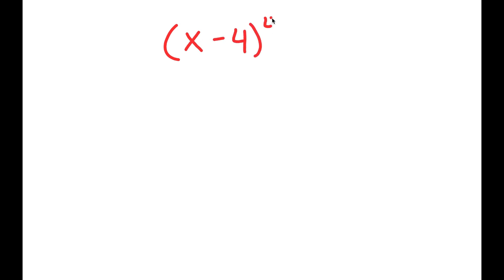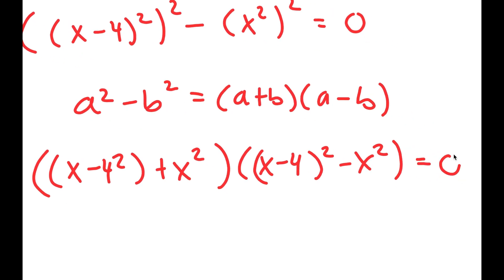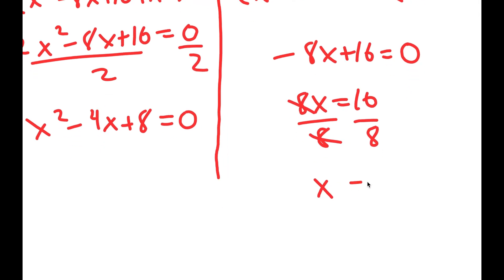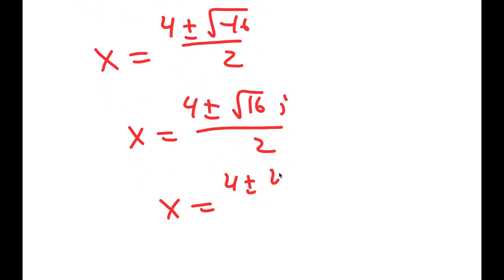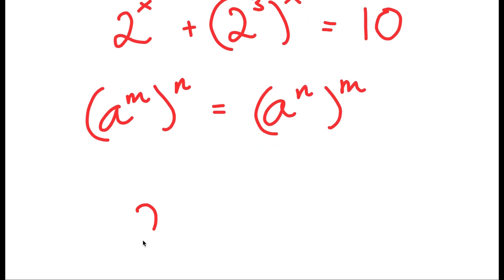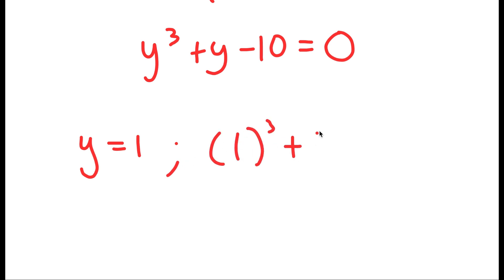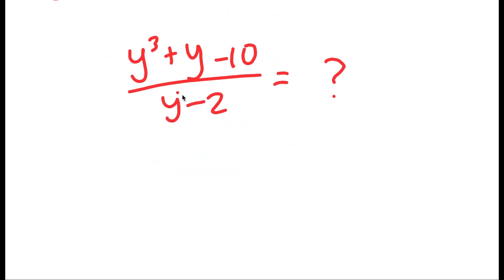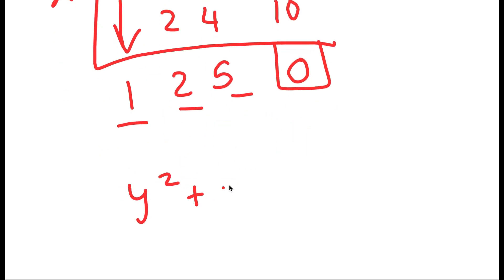This Problem Is Only For Geniuses | A Nice Exponential Equation